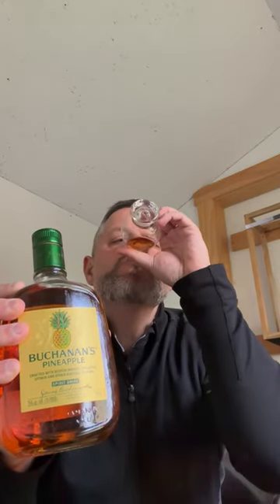Buchanan's Pineapple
What happens when you combine a very old scotch brand with pedigree reaching back hundreds of years and pineapple? A surprisingly delicious and drinkable combo. Buchanan's regular blended scotch is certainly a sleeper, but the matly goodness of the whisky is complimented perfectly by the tropical fruit both on the nose and the palate. It drinks sweeter than average, but if you're looking for a shooter with your Corona give this tropical scot a try!

🍍🥃😋Pineapple Flavored Scotch...it's actually great!